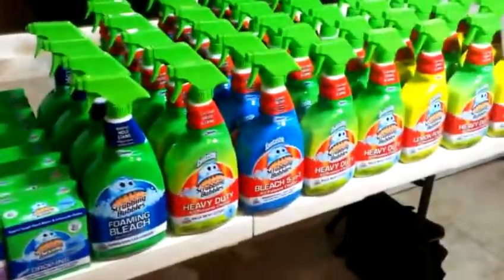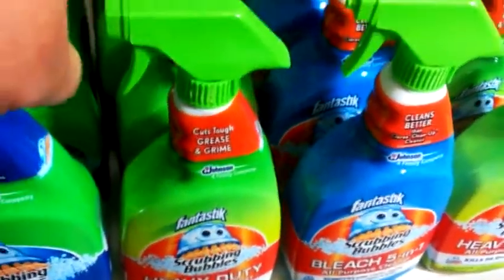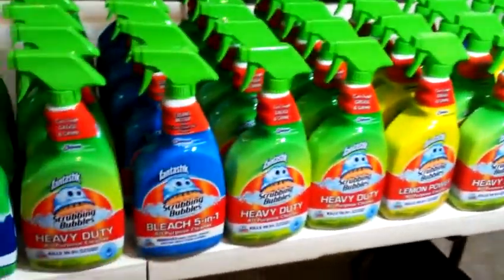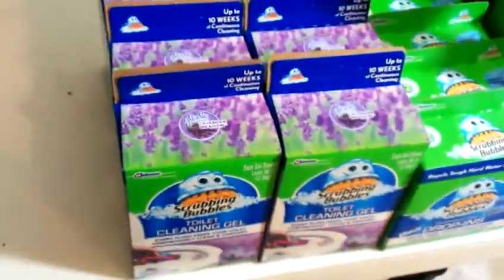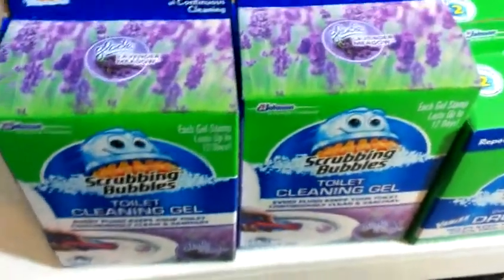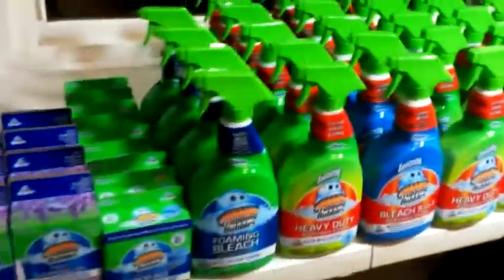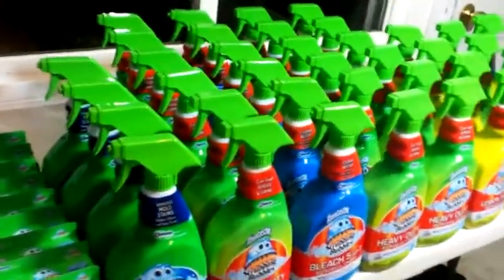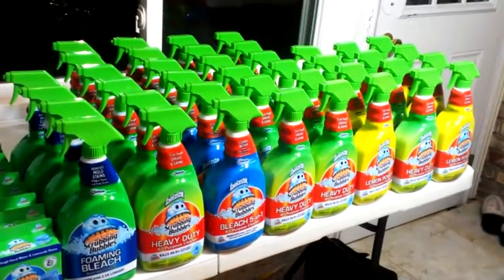SCRUBBING BUBBLES Haul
I need 200 Scrubbing Bubbles less than 24 hours he think I can pull it off